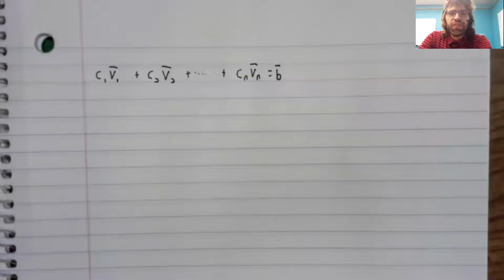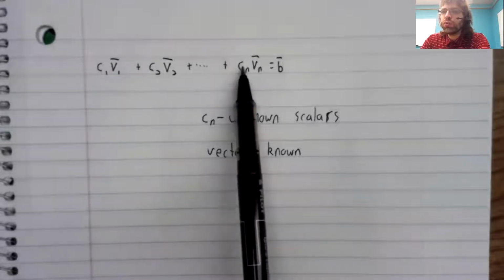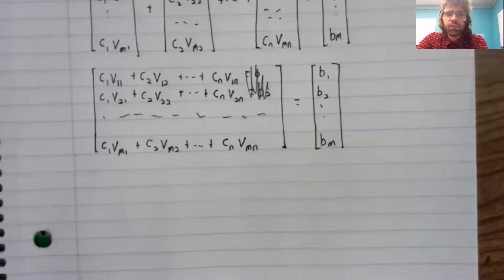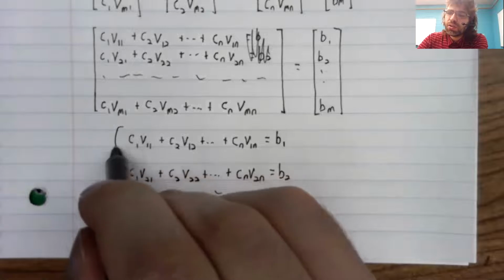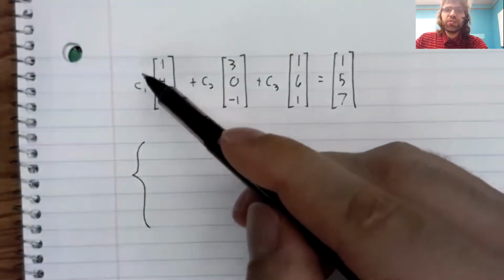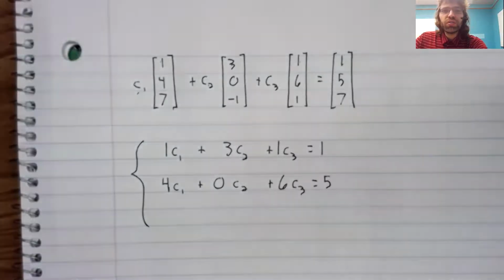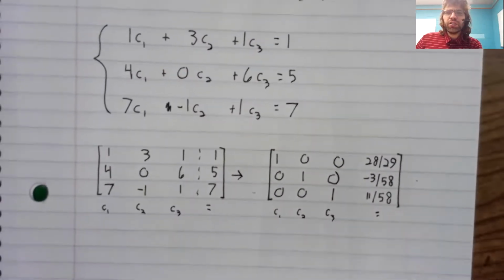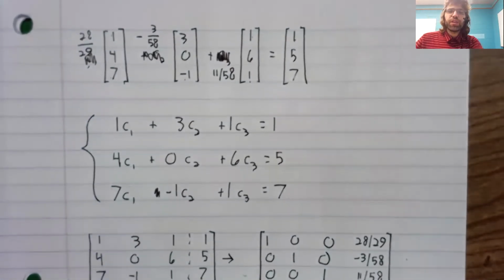LA, Section 1 3, Vector equations